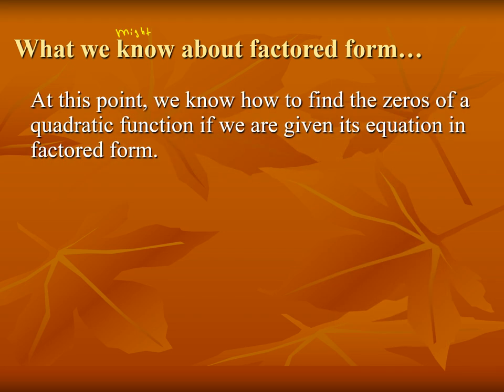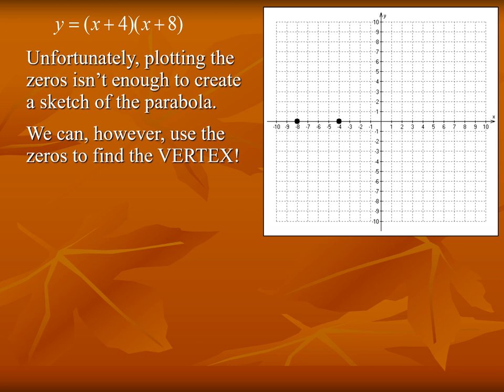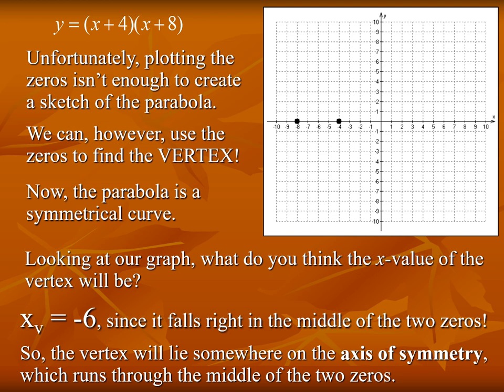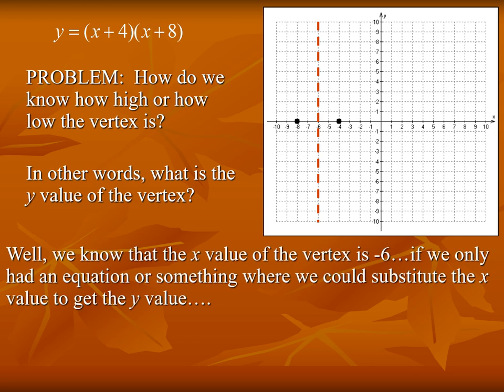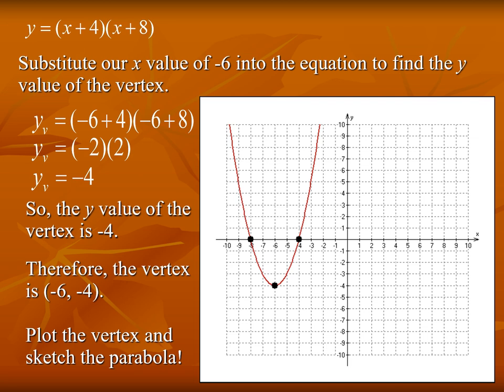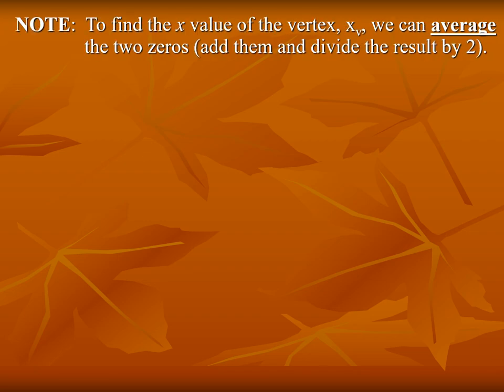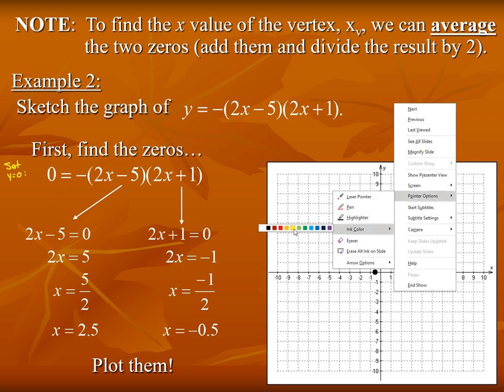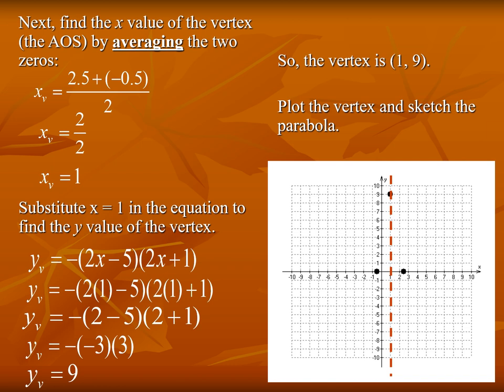Video Lesson - Finding the Vertex and Sketching Parabolas from Vertex Form